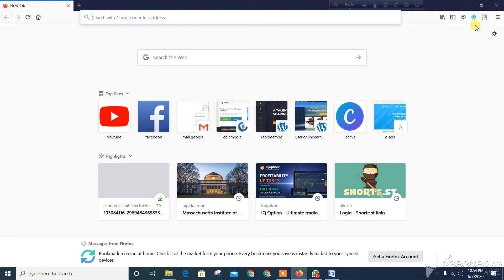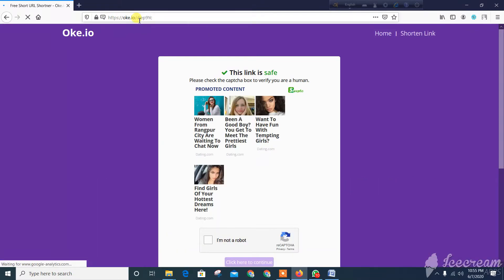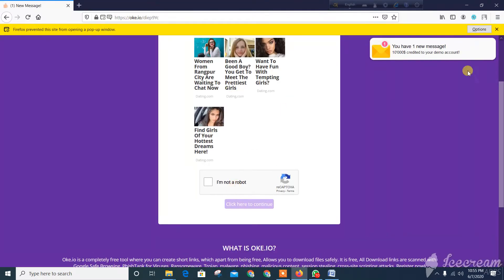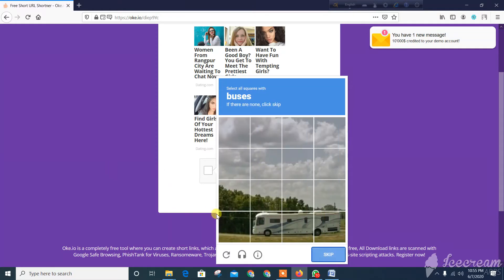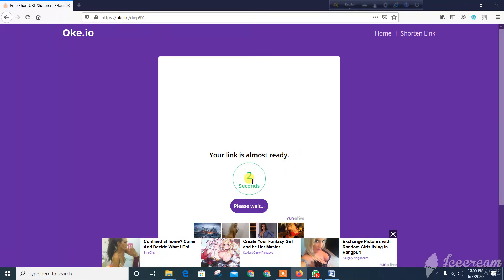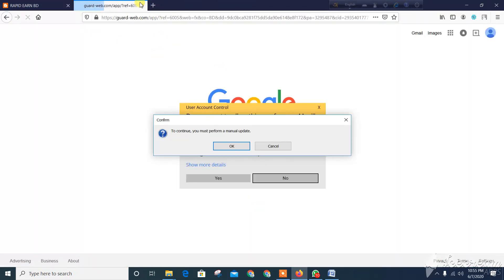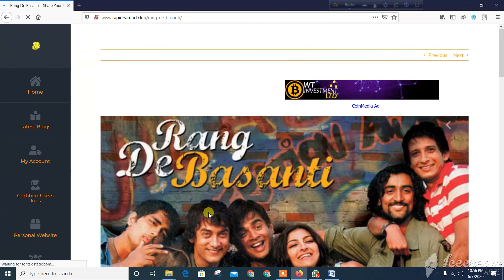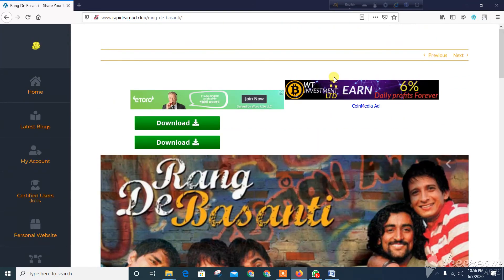How to work in oke io